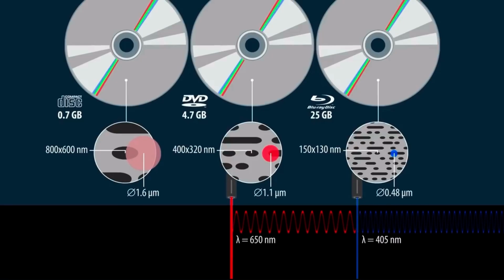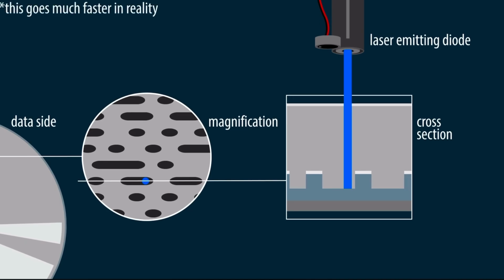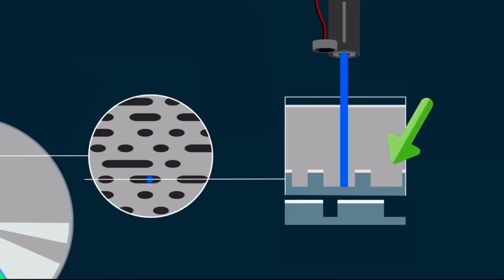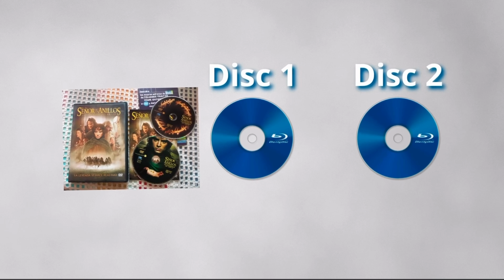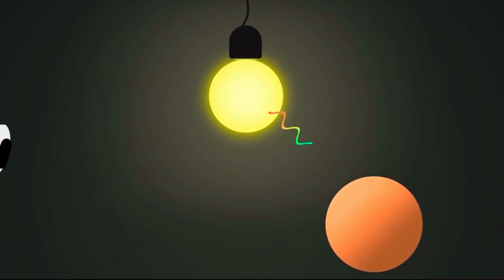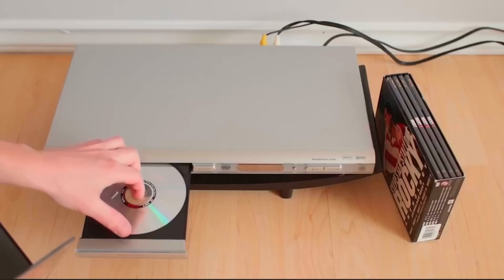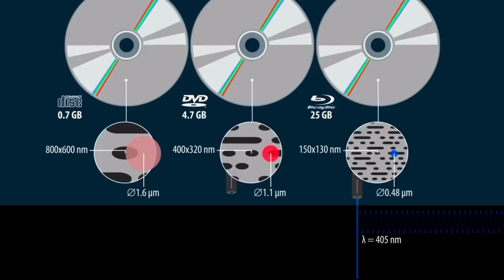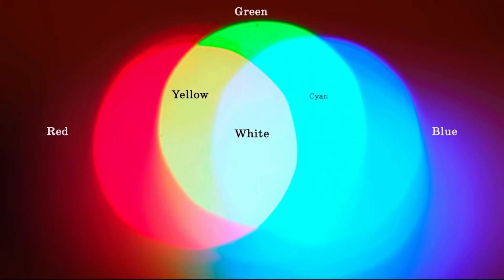F4 Waves Uses Discs